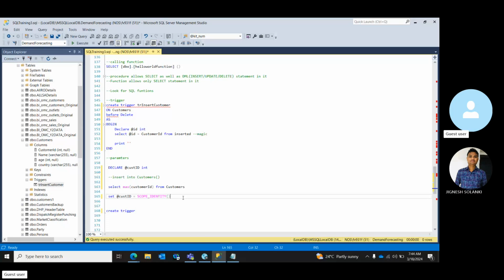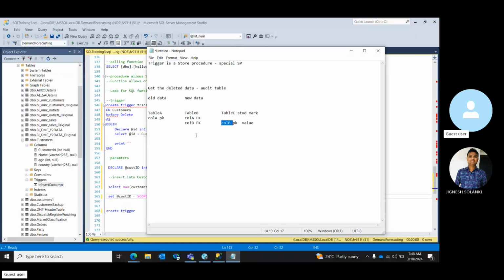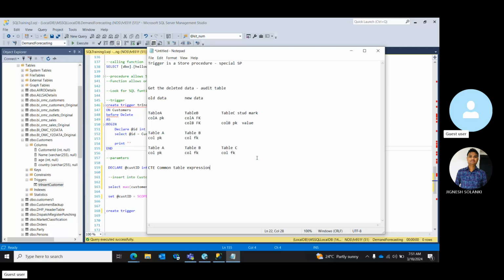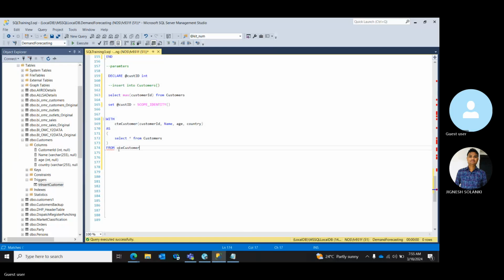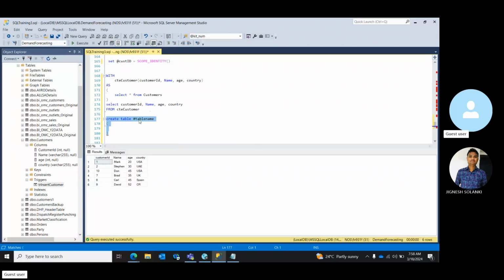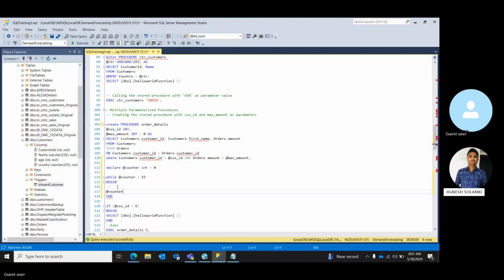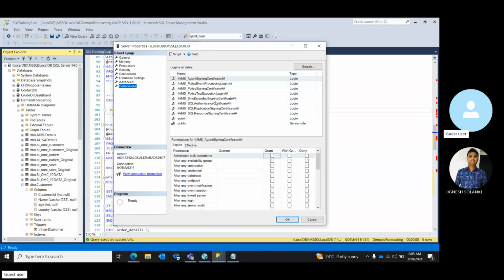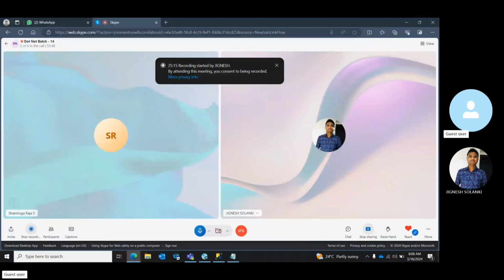Class 12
*Prerequisites:*